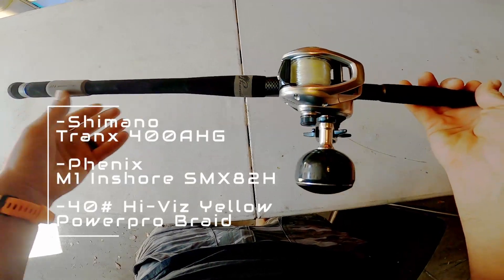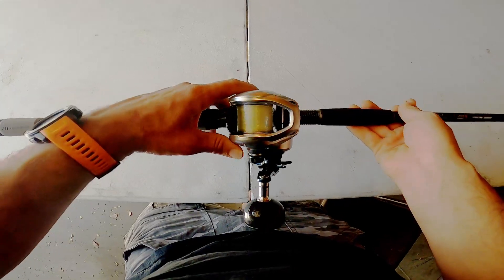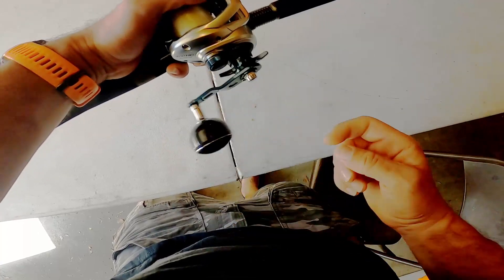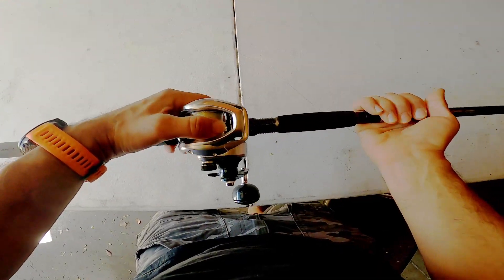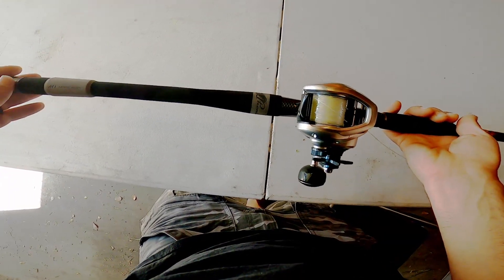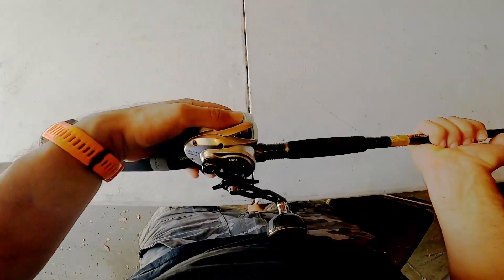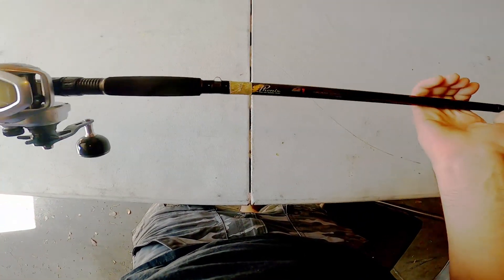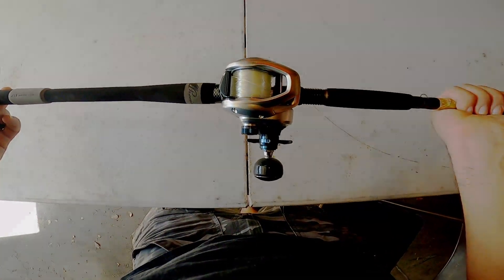My Number 1 Inshore Combo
In this video I cover my favorite and most versatile inshore combo for fishing on a private or sport boat.  This is also a great combo for the kayak **IF** I do not need to stow the rods for launch/landing where length is not an issue.

If you would like to purchase any of this gear, using these links helps me out!

Shimano Tranx 400AHG (7.6:1)

Phenix M1 Inshore (I like the 8'2" MH Version)

Power Pro Braid (Main Line)

Trilene Big Game Mono (Top Shot)